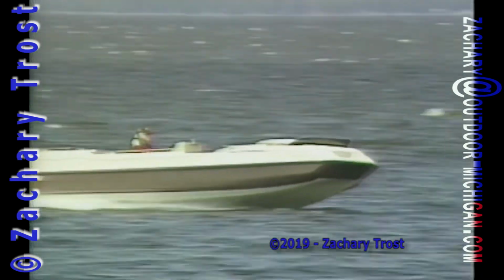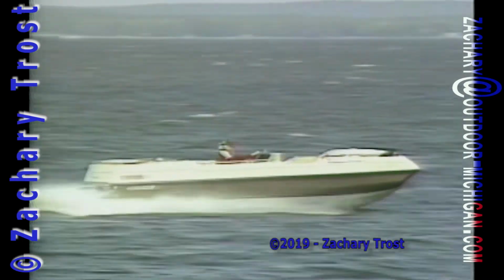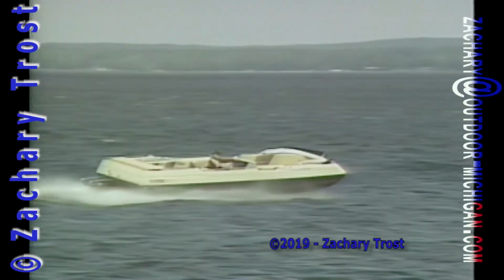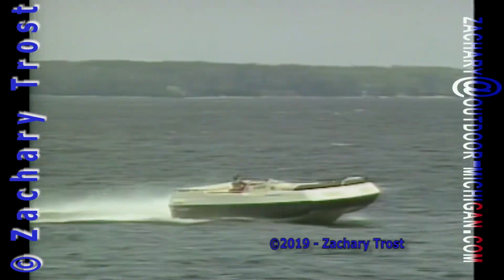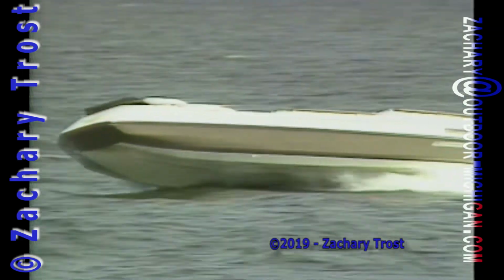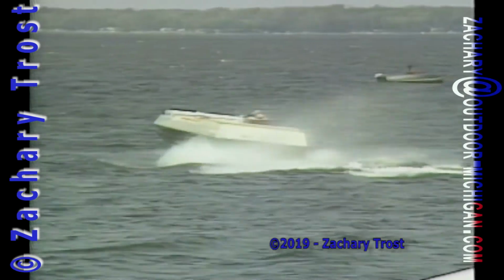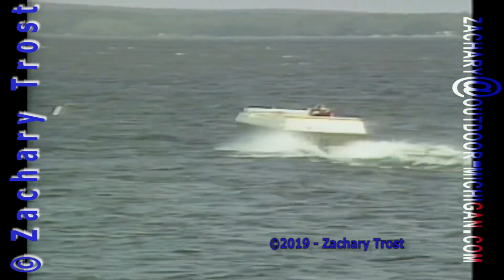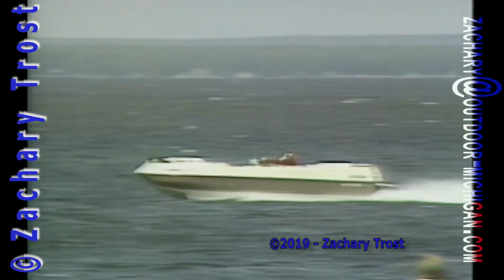Boat Review Michigan Outdoors Houghton Lake - 1985-7-25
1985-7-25 Fred Trost's Houghton Lake Boat Review